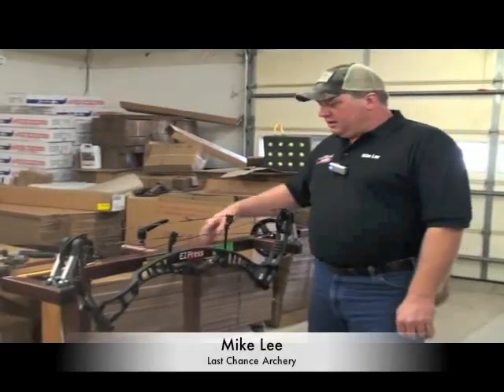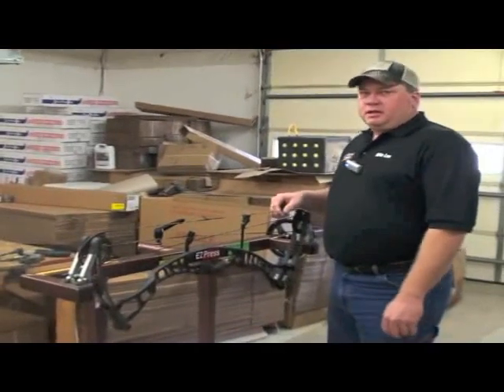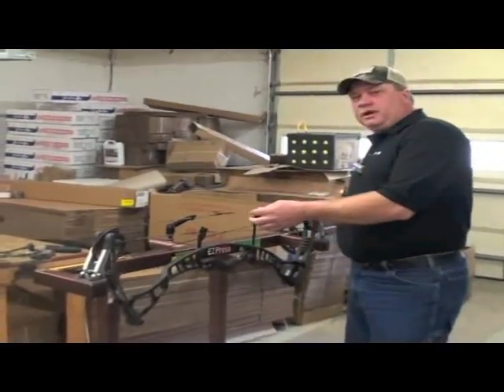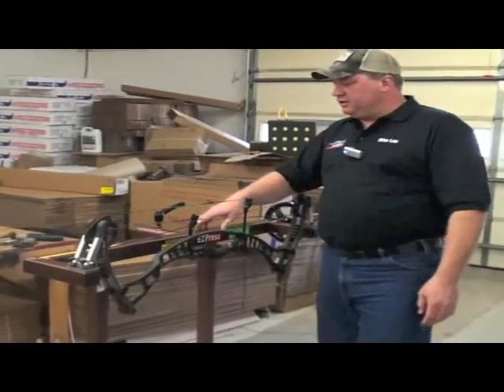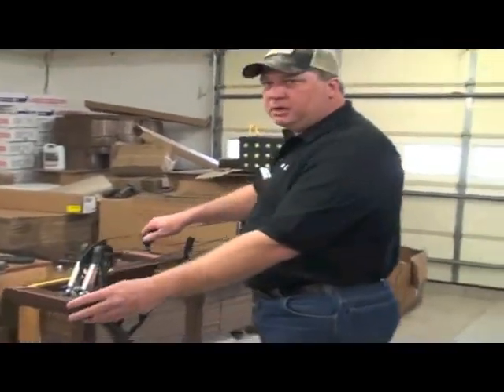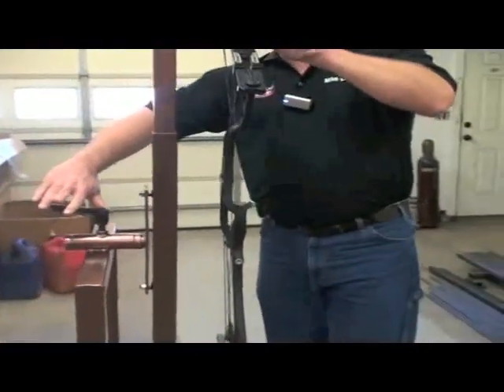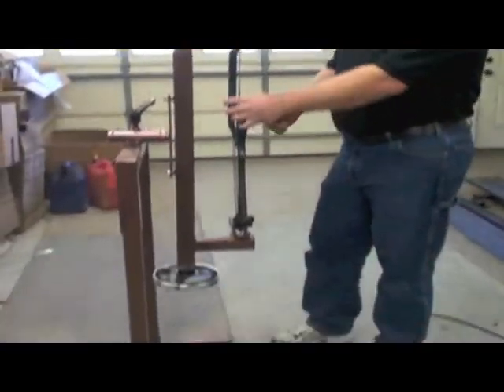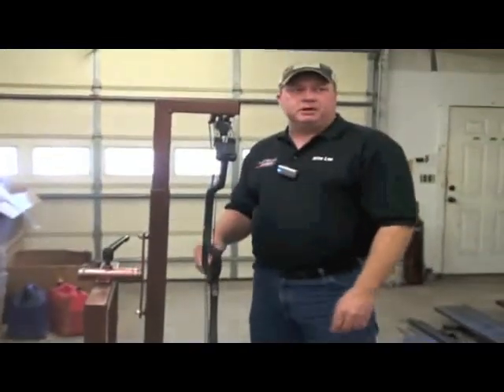Archery Press - Bow Press Review - Fast Archery Bow Presses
Mike Lee of LastChanceArchery.com, demonstrates a fast archery press that can get the archery bow work done in no time!